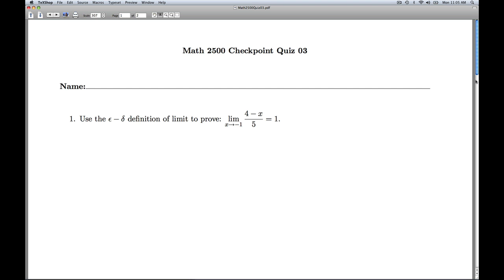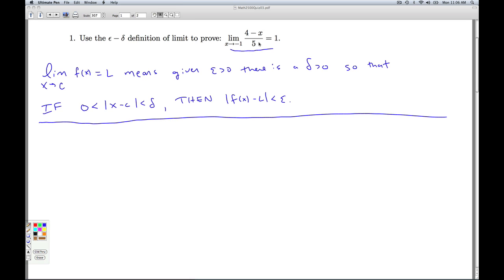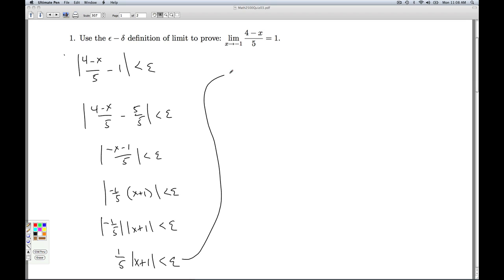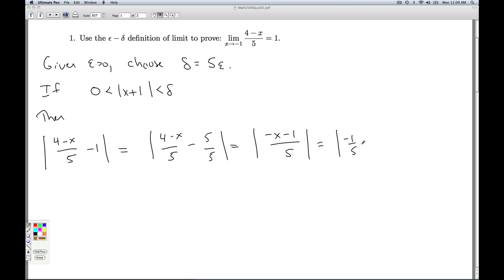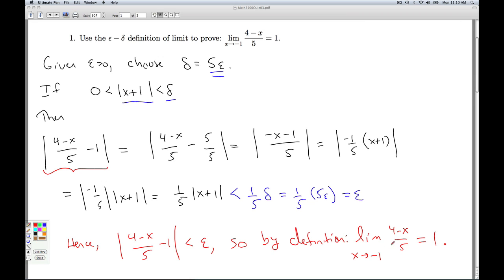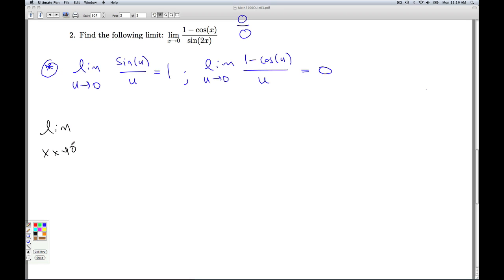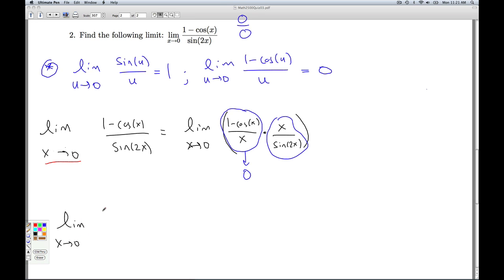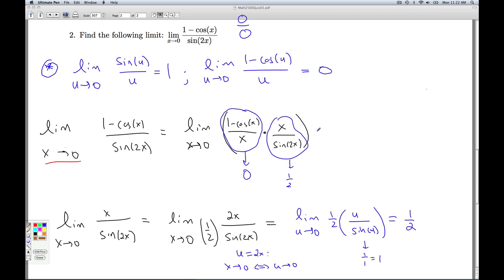Math 2500 Checkpoint Quiz 03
We prove a limit using the epsilon-delta definition of limit and use limit properties to determine a trigonometric limit.